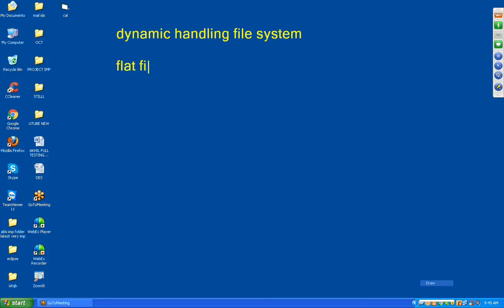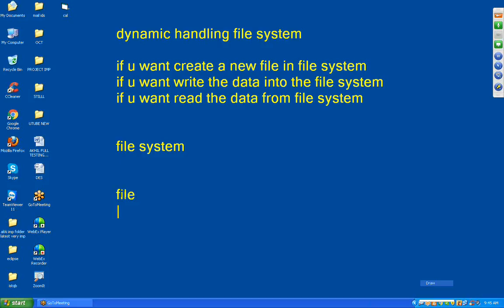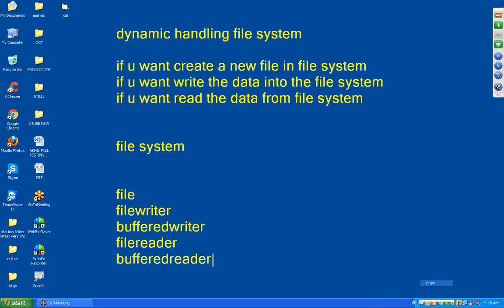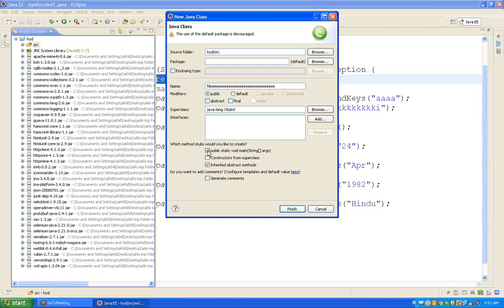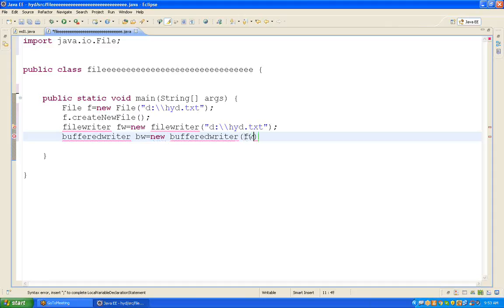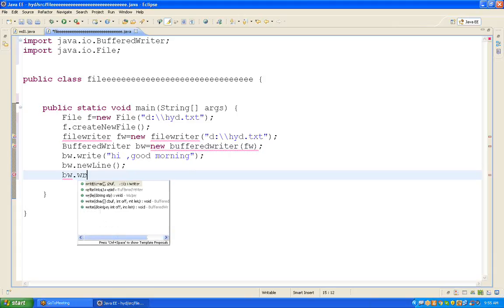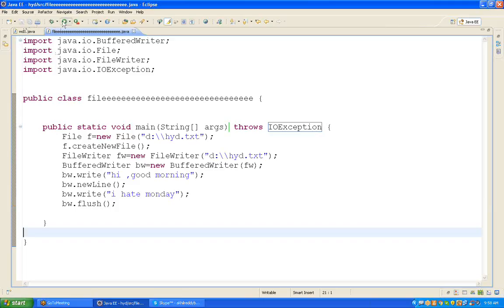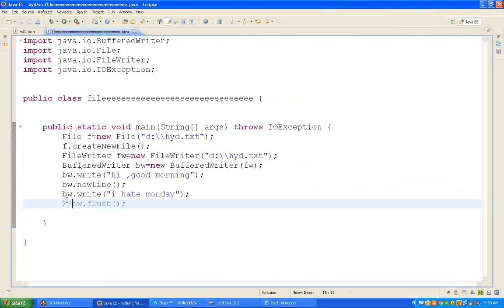FILE SYSTEM CONCEPT IN JAVA